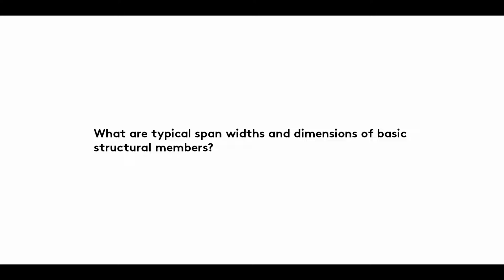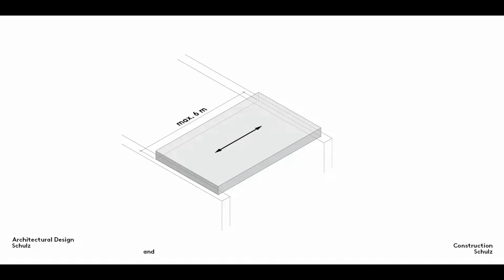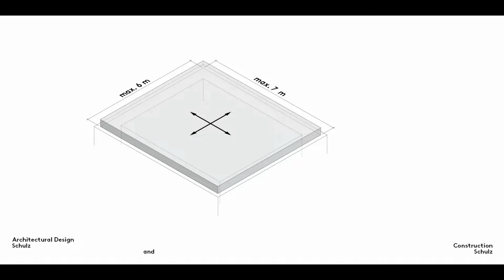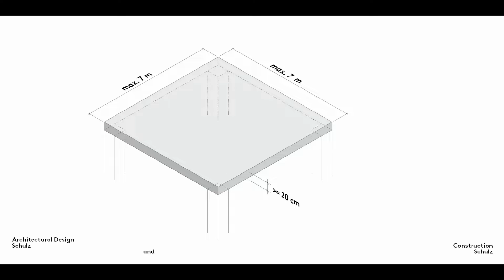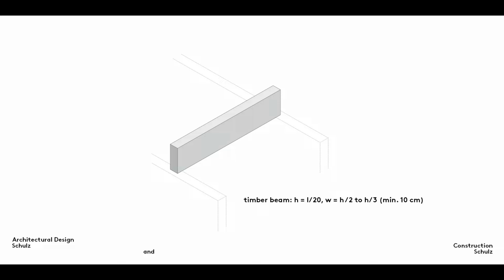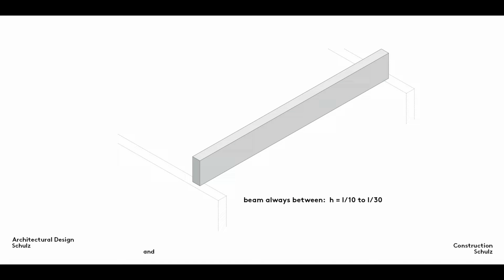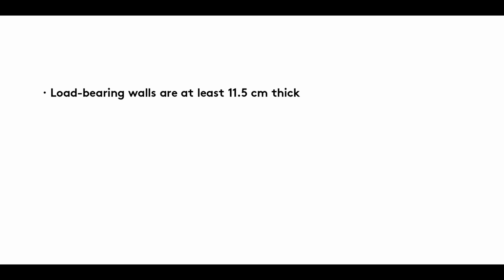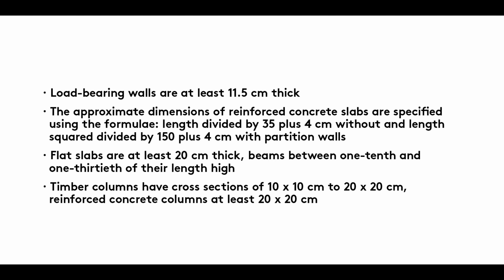Structural Members | Series 6 – Film 6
What are typical span widths and dimensions of basic structural members?